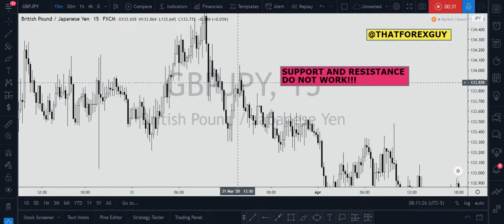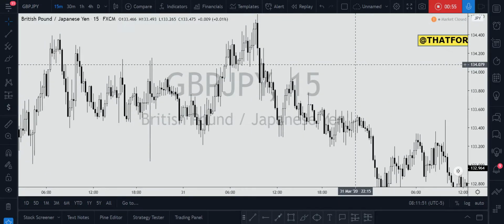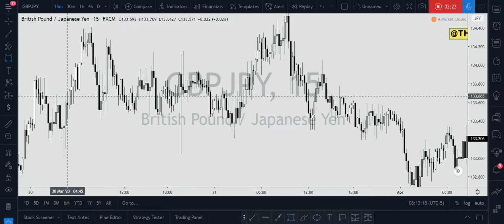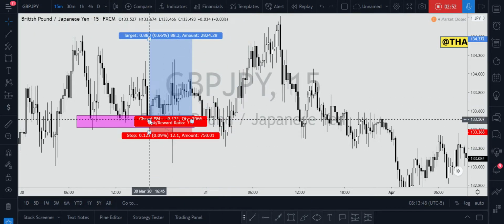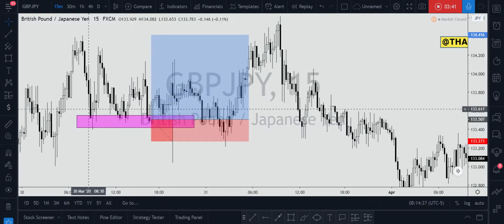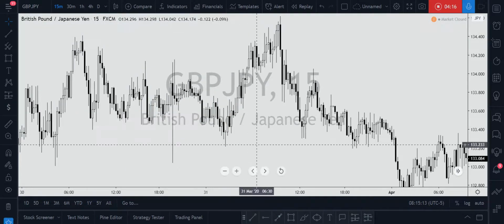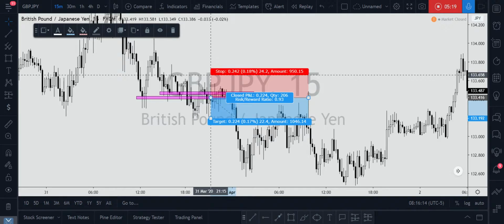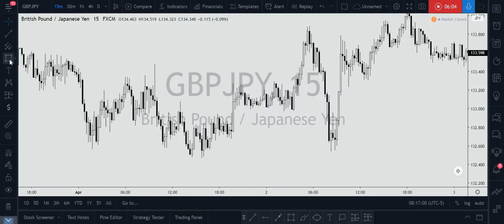DONT SUPPORT AND RESISTANCE (TQT VOL. 6)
There are a lot of forex and day trading strategies out there, but in today's video we cover one of the worst one you can use and why. Do yourself a favor and watch this video.